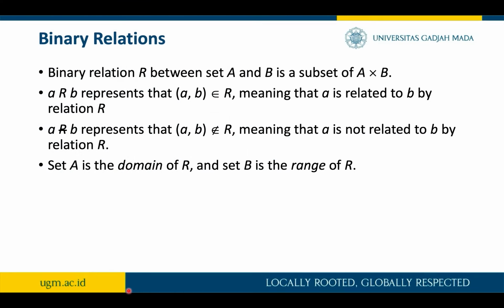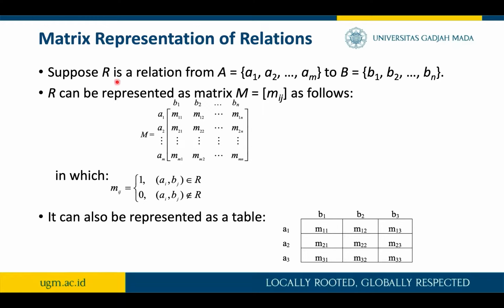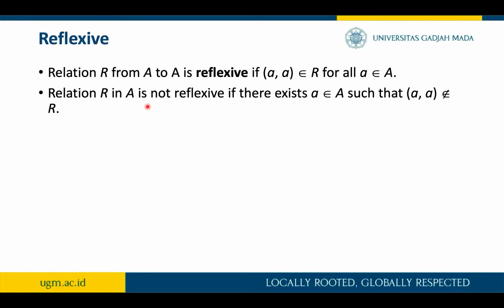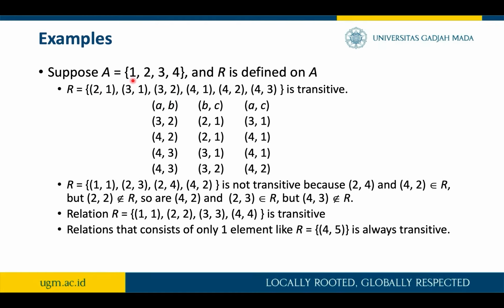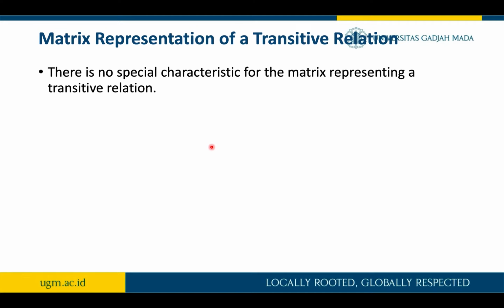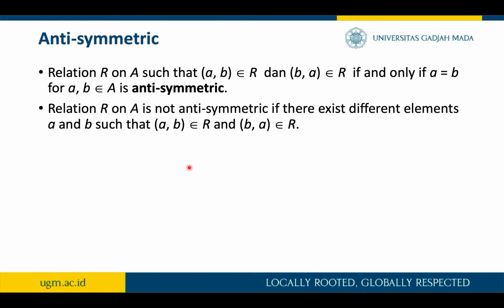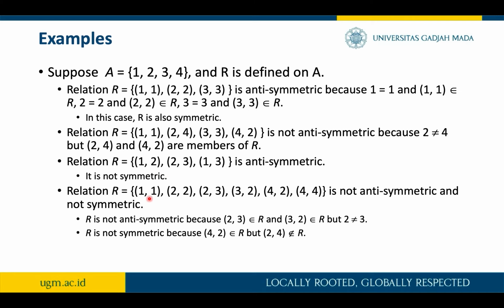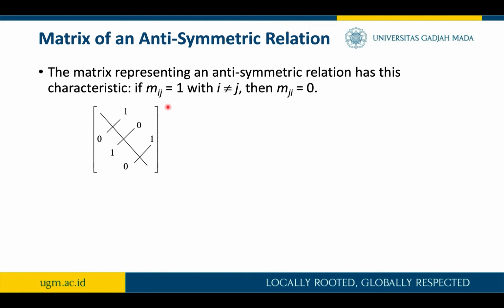Properties of Binary Relations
Binary relations: definition, matrix representation, properties (reflexive, transitive, symmetric, anti-symmetric).
Part of Discrete Mathematics lecture.

Relasi biner: definisi, representasi dengan matriks, properti (refleksif, transitif, simetris, anti-simetris).
Bagian dari kuliah Matematika Diskrit.